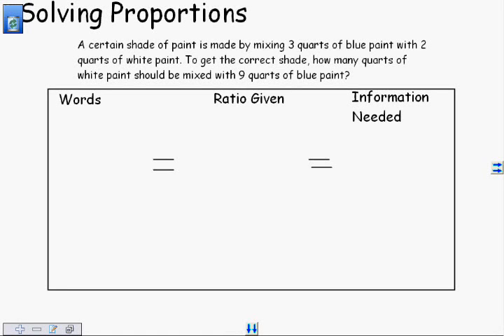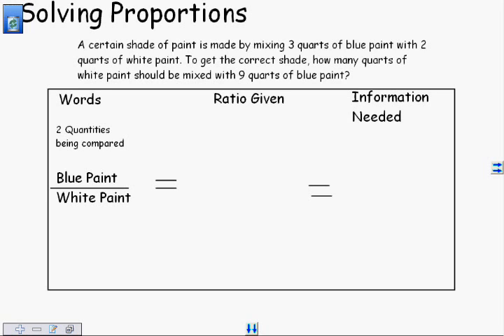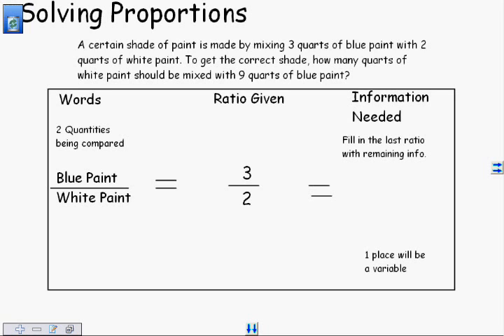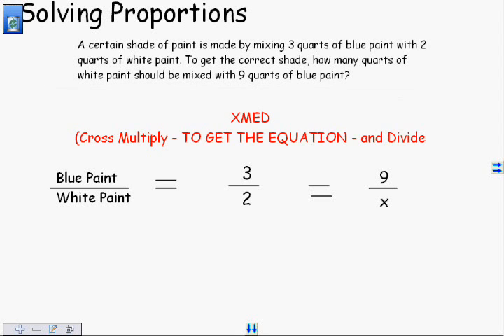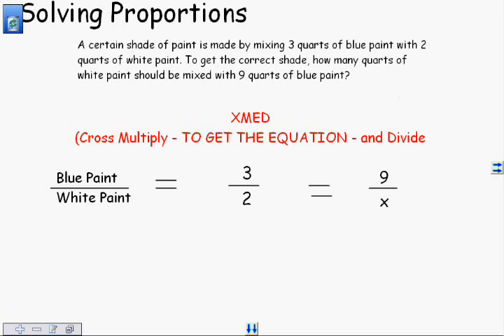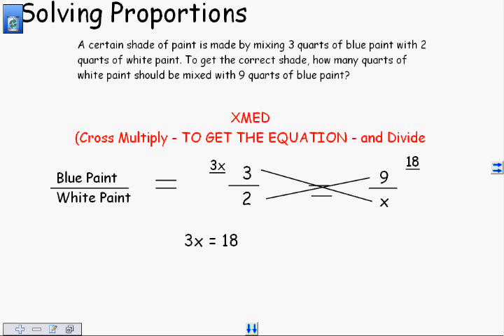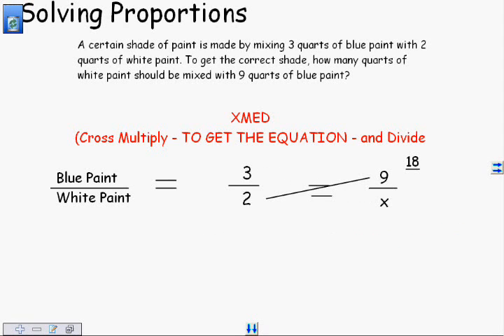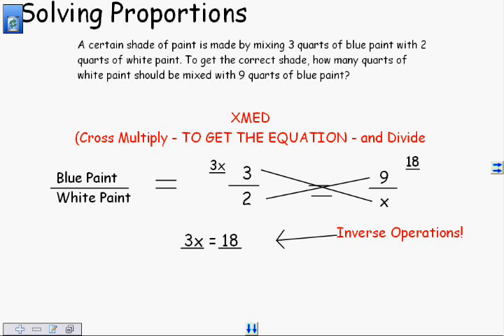Solving proportions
TeacherTube User: acausey